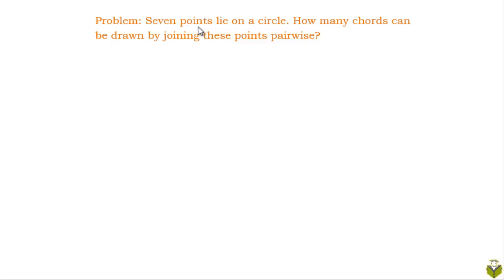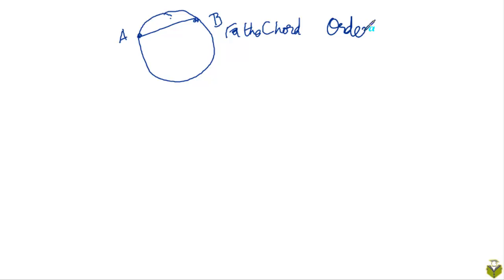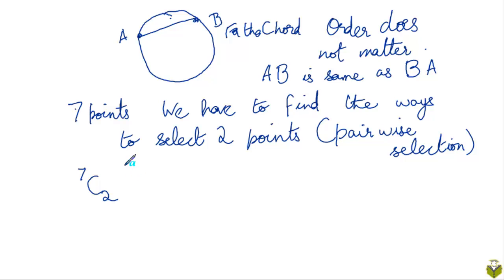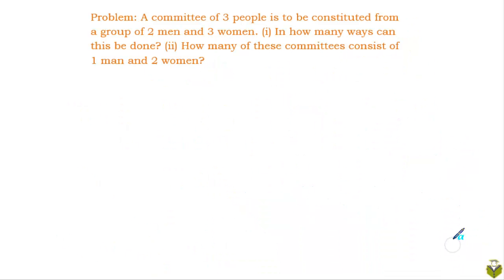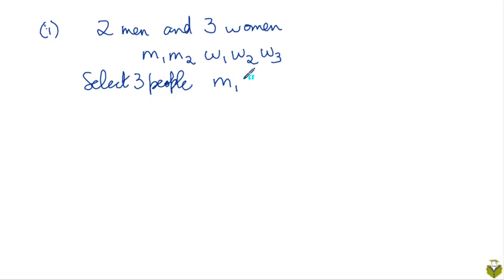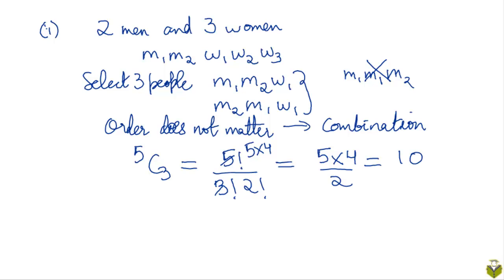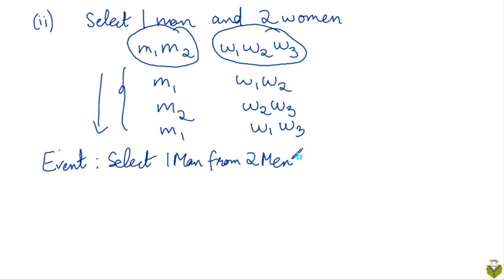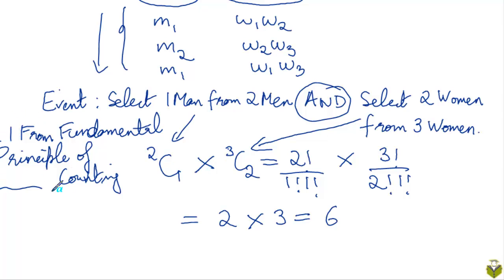4 4 combinations